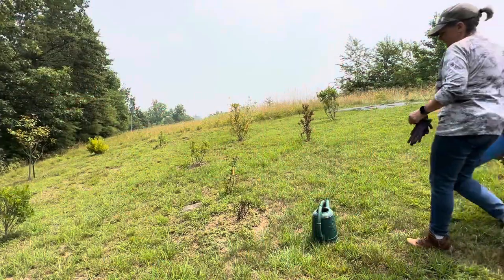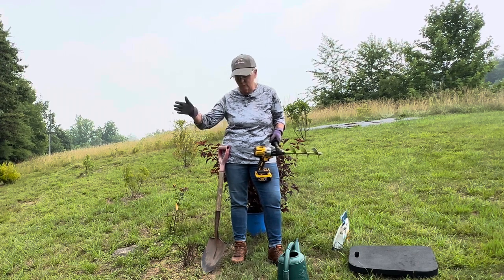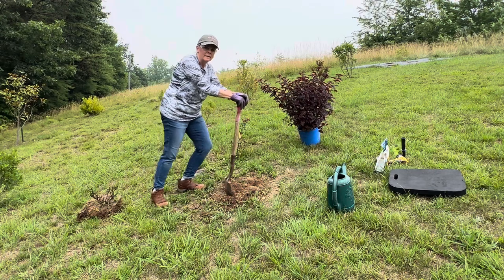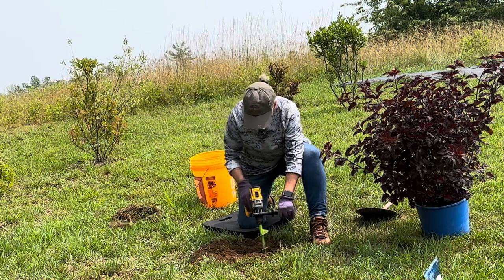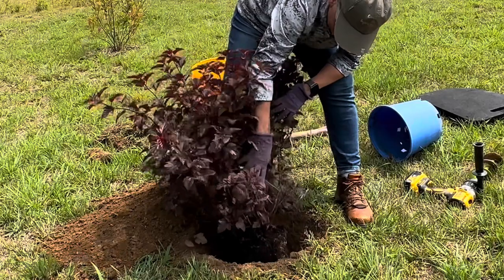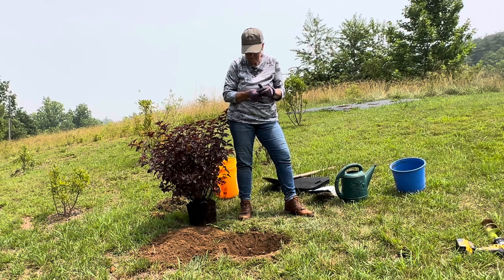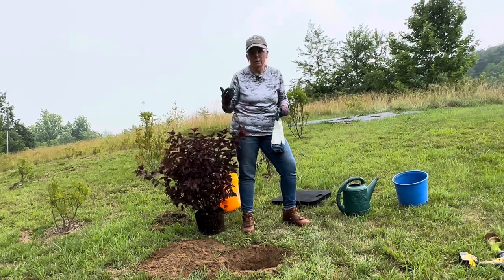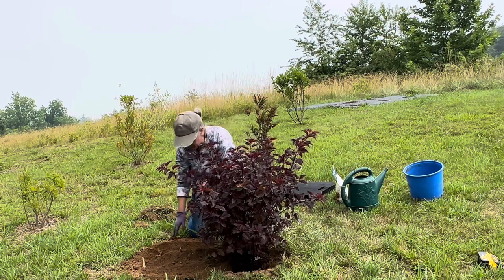A Shrub Planting Guide//Planting a Beautiful Ninebark! 💃🏼👩🏼‍🌾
Planting a Lady In Red Ninebark. This beautiful shrub is hardy in zones 2-9 and is native growing in many areas.
It grows 4 to 5 feet tall and wide and prefers full sun.
In the Spring time, this Ninebark produces beautiful, small cluster of white flowers that is loved by pollinators!

This is a low maintenance shrub and needs very little pruning.

I added BioTone Starter Fertilizer in the planting hole and used my 3 x 12” auger from Power Planter.